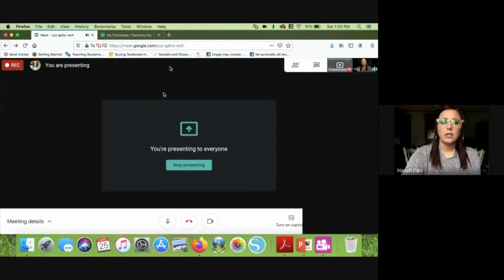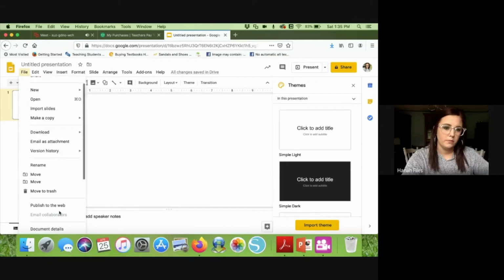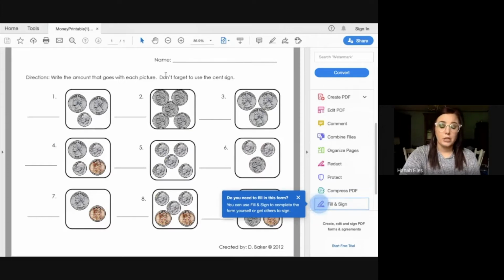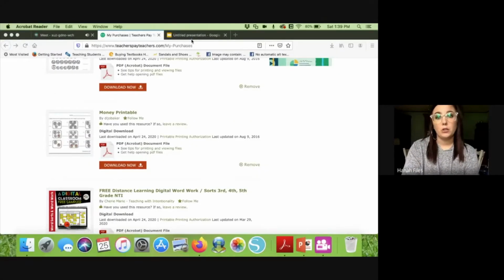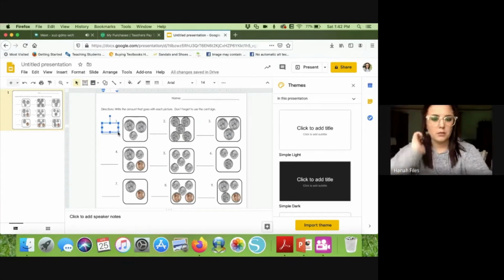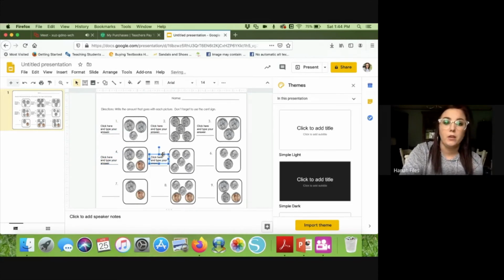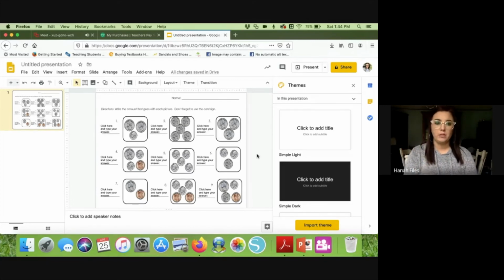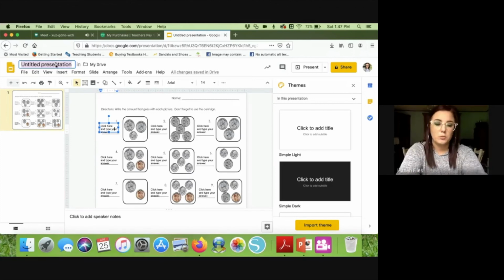How to convert a PDF into Google Slides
This was a video I made to help others be able to use a PDF or a worksheet they already have in google slides and be able to type on the sheet/PDF. You could also do this with the BUZZ worksheets/PDF's so your students can type on them.